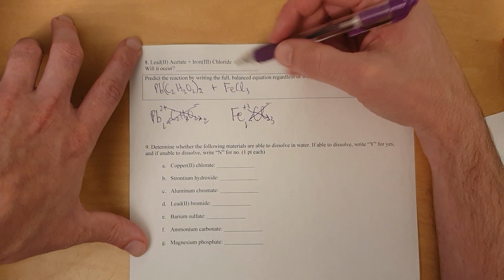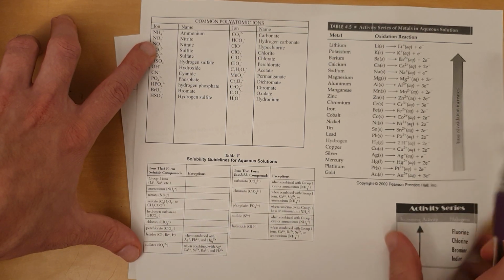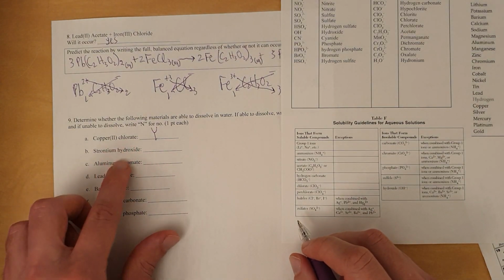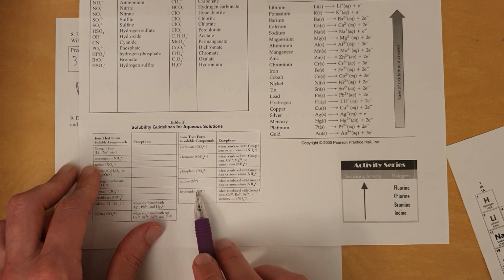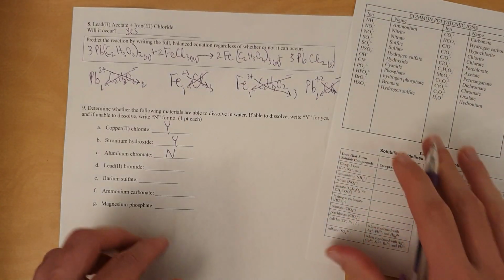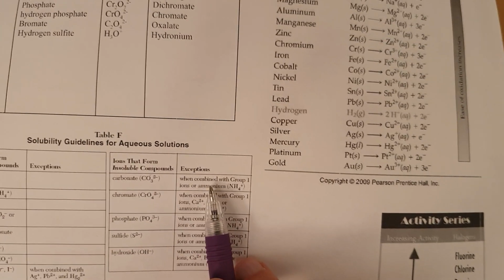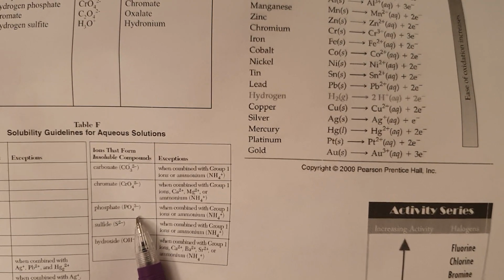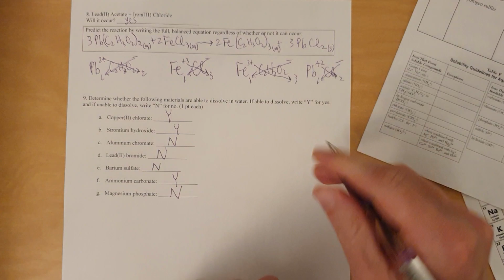Video Key Practice Exam Predicting Chemical Reactions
This is a video answer key explaining how to solve all the problems on our practice test for the benefit of those wishing to improve their skills and understanding!